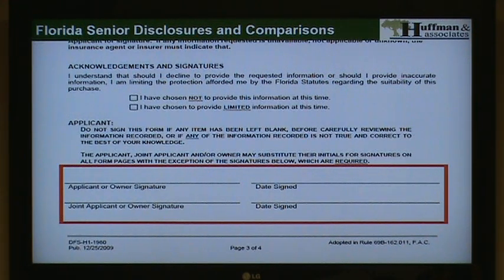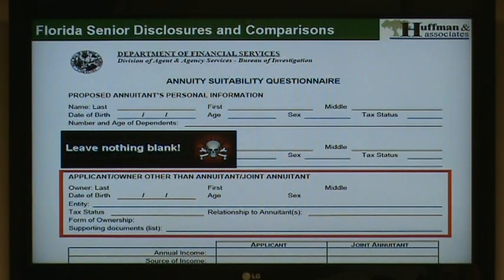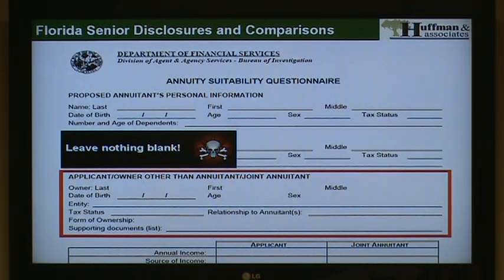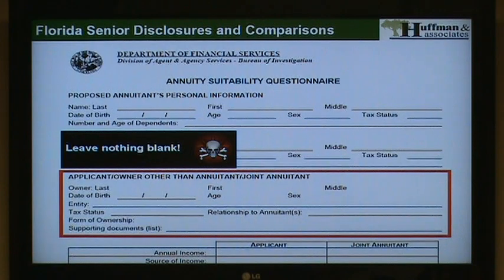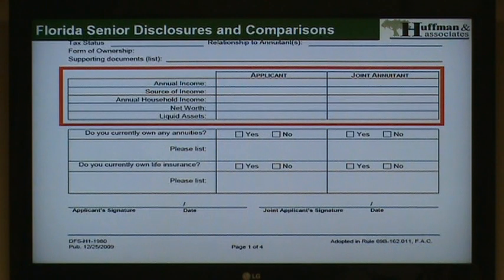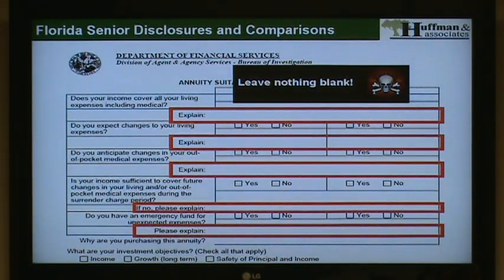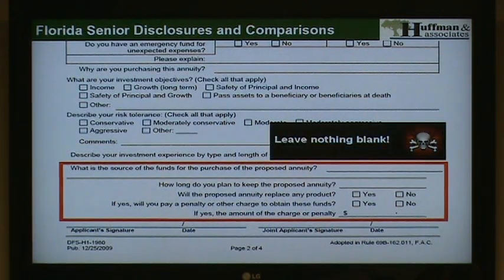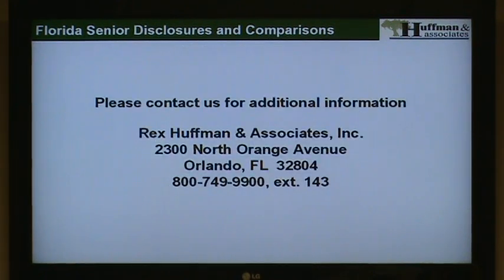Florida Annuity Suitability Questionnaire, Part 2 of 2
Section 627.4554 of the Florida Statutes now requires by law that an Annuity Suitability Questionnaire be completed by the writing agent at the point of sale when any owner or annuitant is age 65 or older. In addition, if the transaction involves the replacement in all or in part of an existing annuity contract, a Disclosure and Comparison of Annuity Contracts will also be required.

This video is part 2 of 2 to explain how to properly complete the Florida Annuity Suitability Questionnaire.